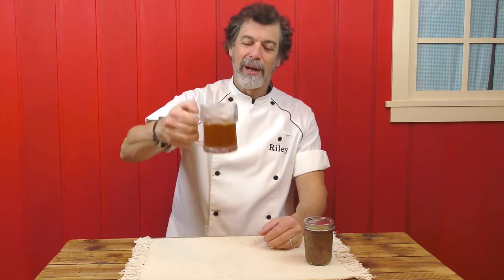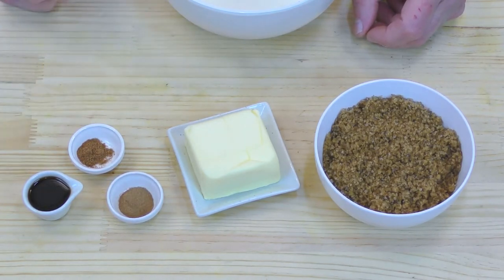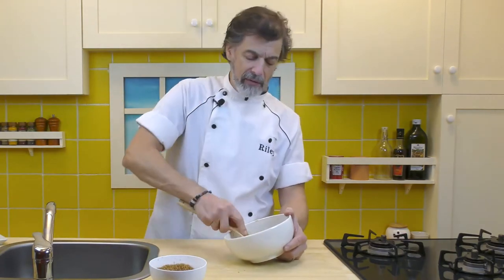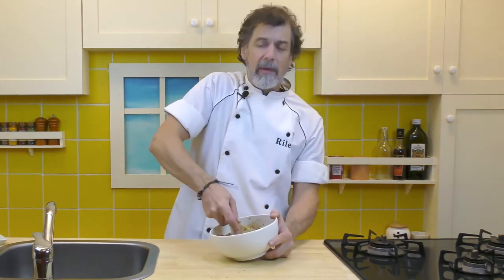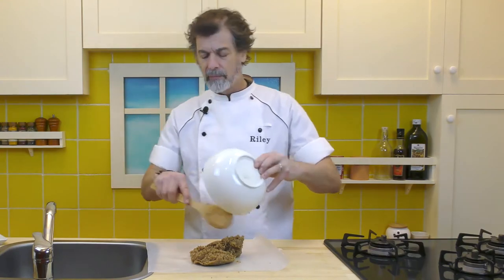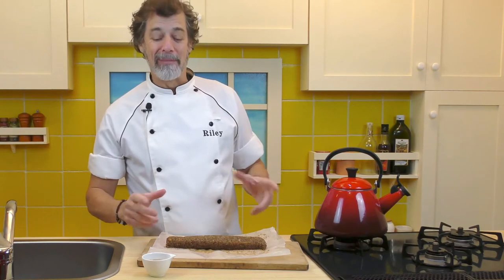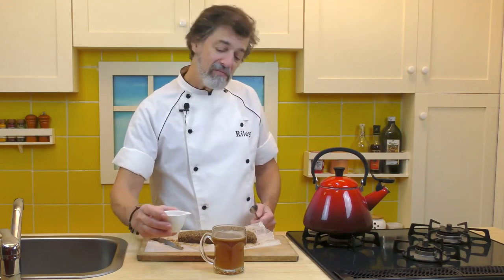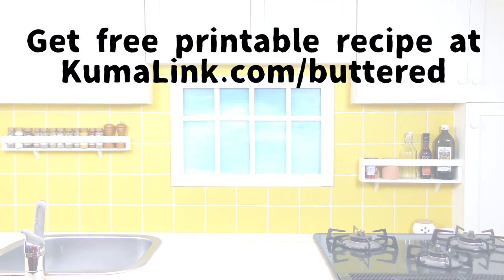Make the Batter for Mid-Winter Hot Buttered Rum - Recipe Video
You make the batter, roll it up into a log or pack it in small jars, spoon a dollop into a mug, add hot water, add rum, and you've got a mugful of Mid-Winter Hot Buttered Rum. Once you've made the batter you're ready to have warming hot buttered rum anytime.

Join our Cooking Club for FREE, and get all sorts of helpful tips, cooking info, and secret recipes.